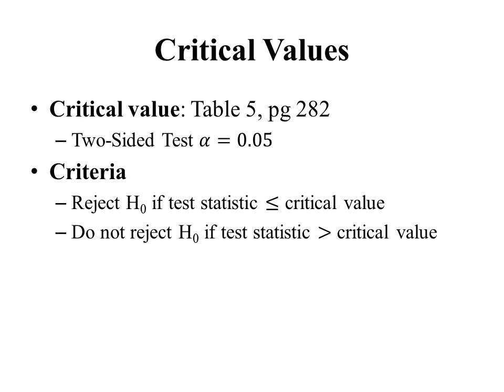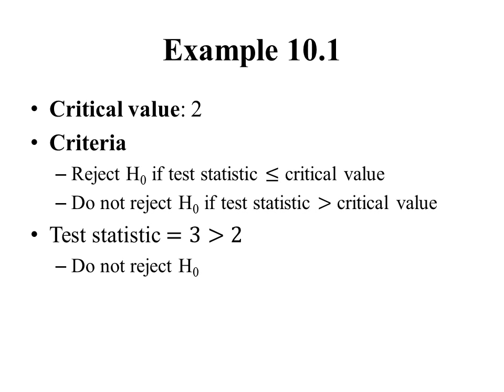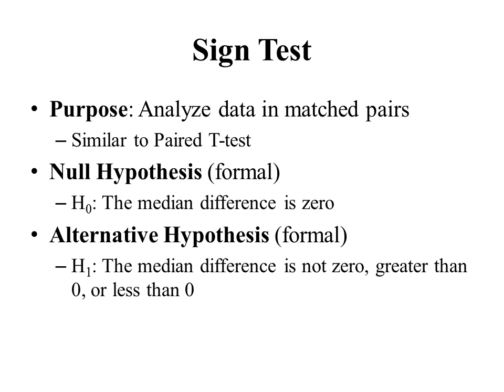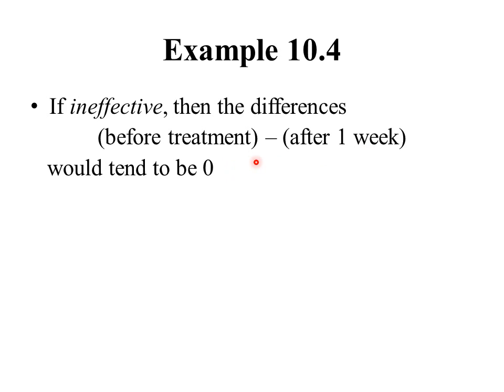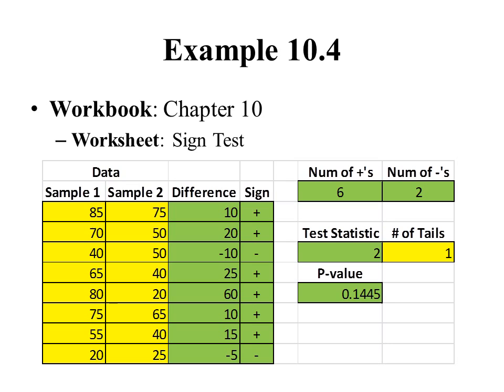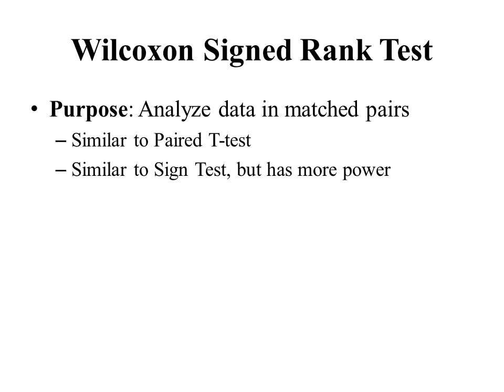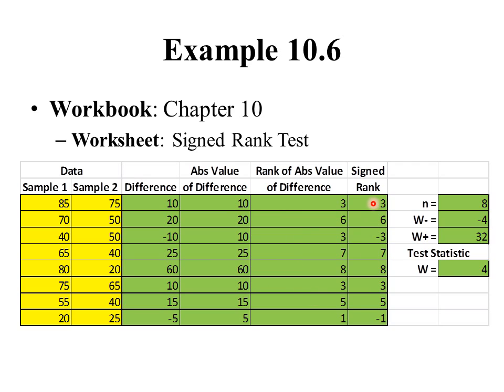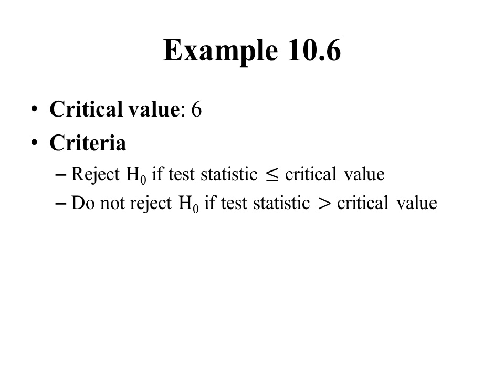Chapter 10b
Chapter 10b lesson for MPH 505 Biostats